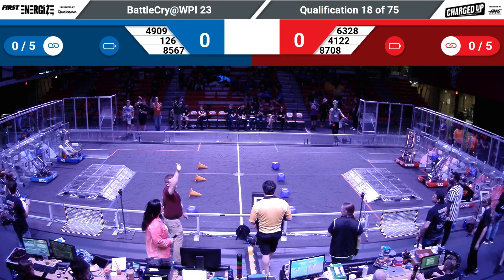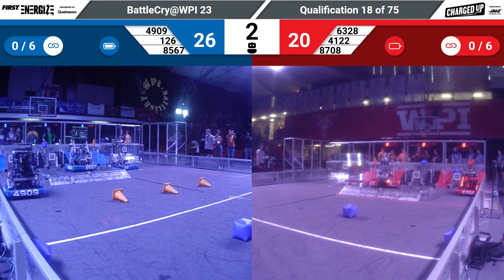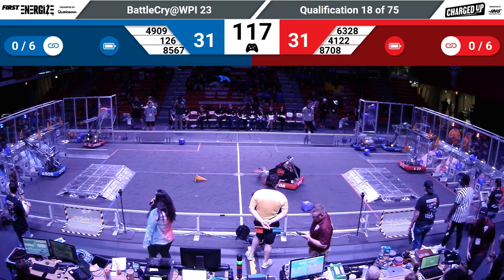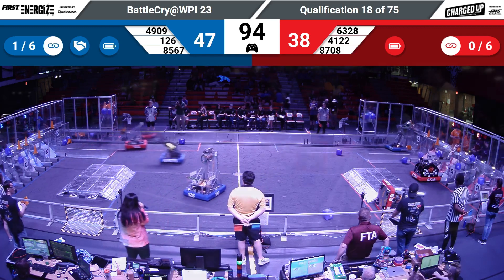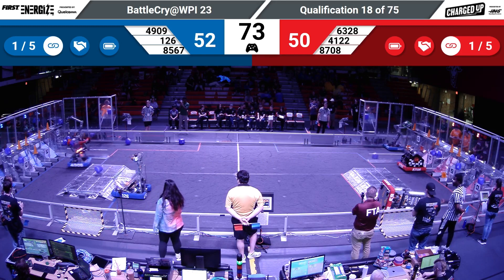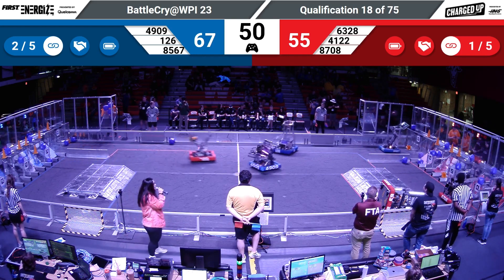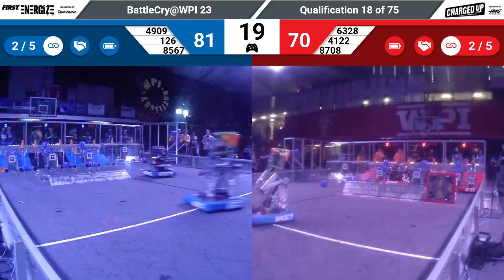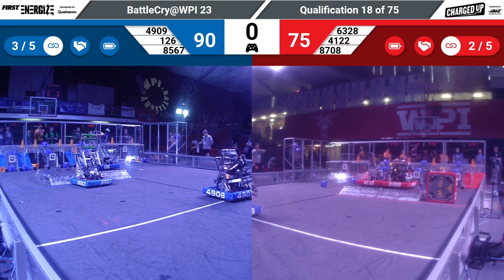QM18 2023 BattleCry@WPI 23